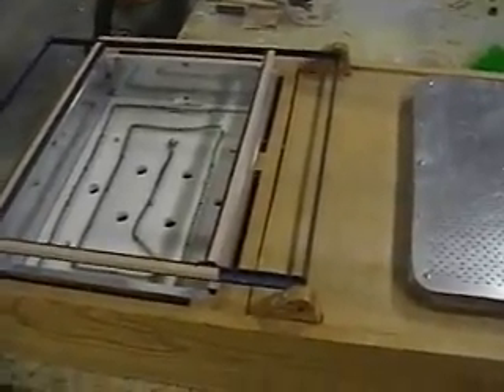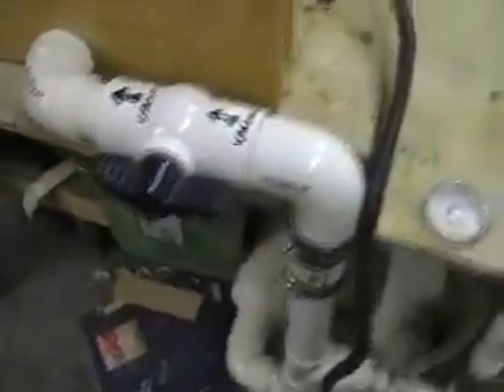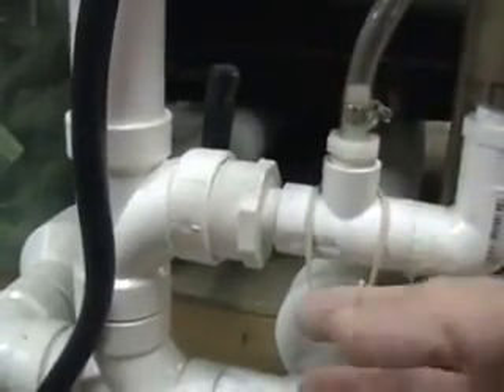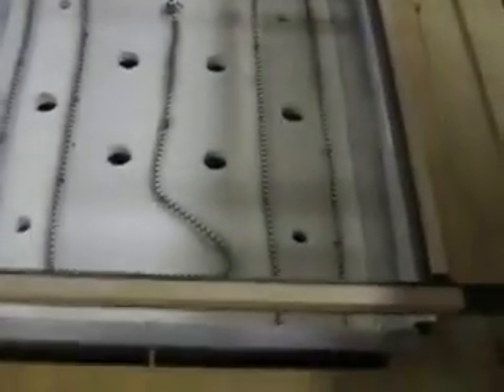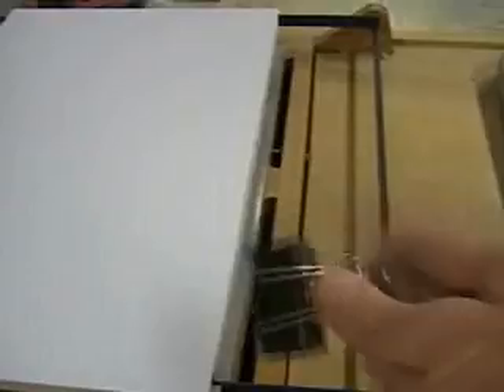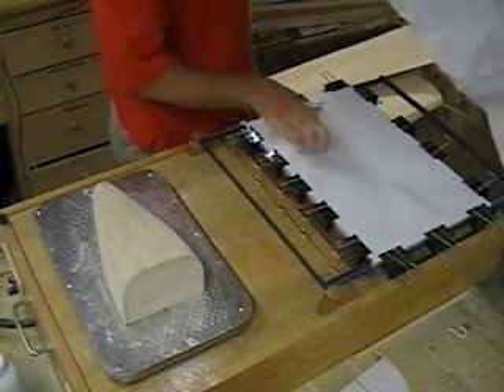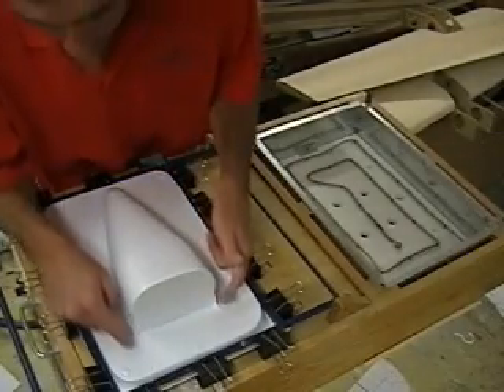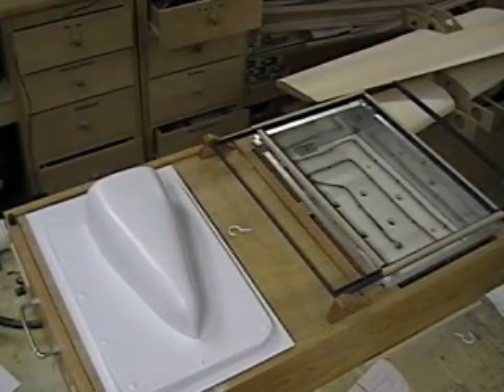vacuum former pulling part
Here is a video of my Vacuum former in action